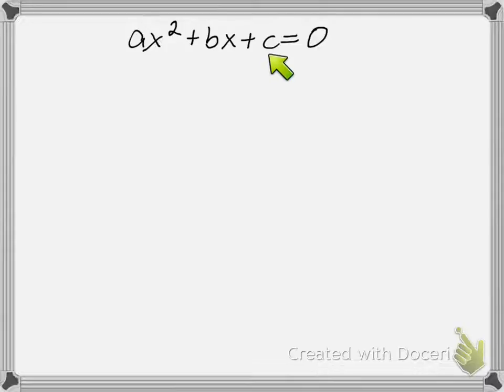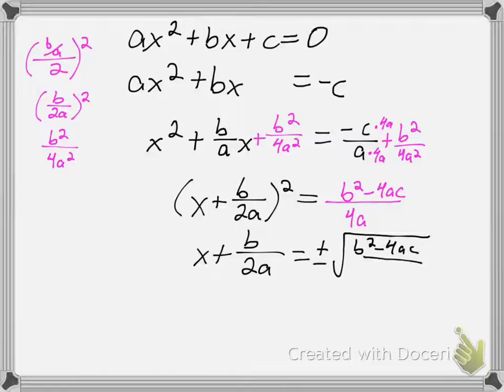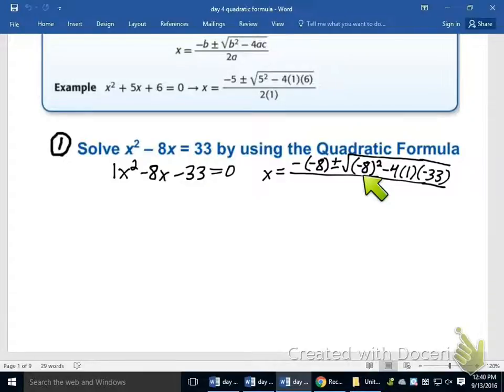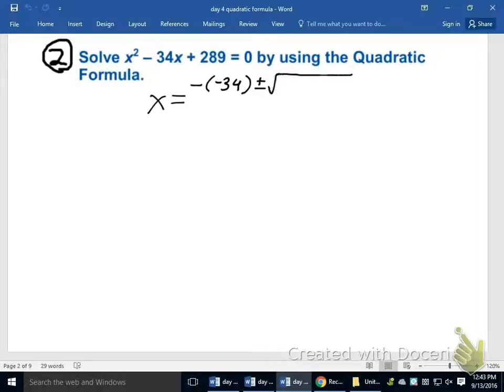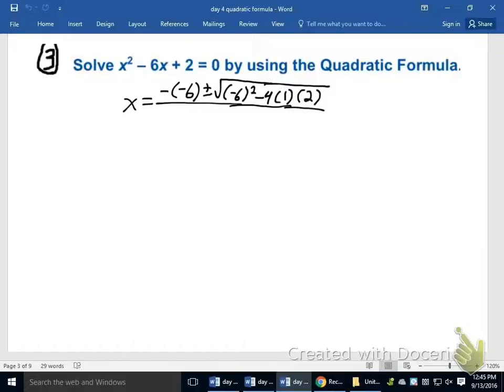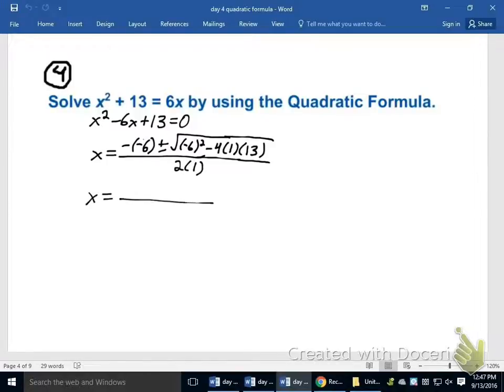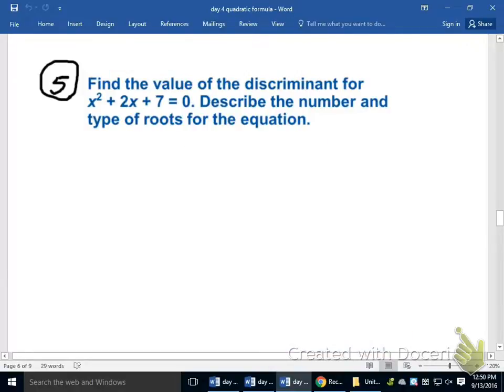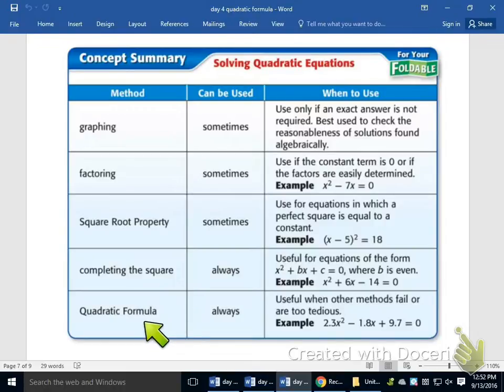Math 2: Quadratic Formula